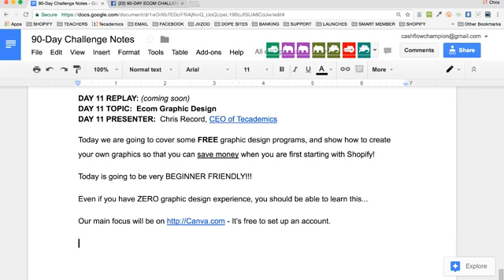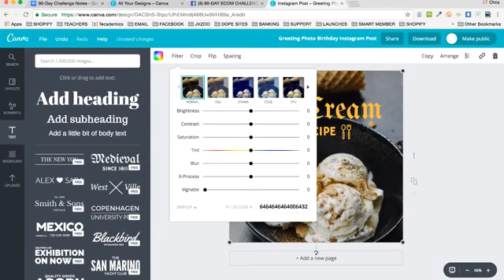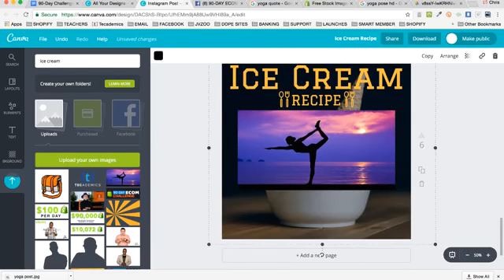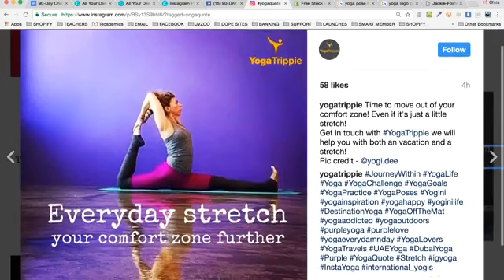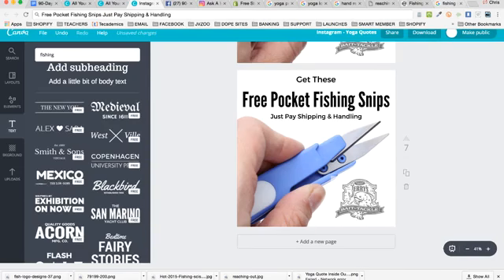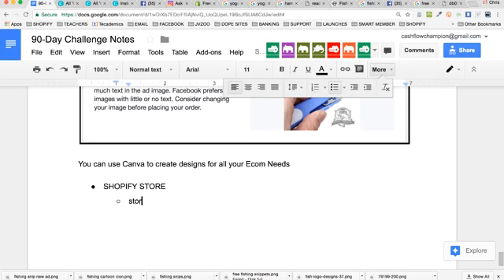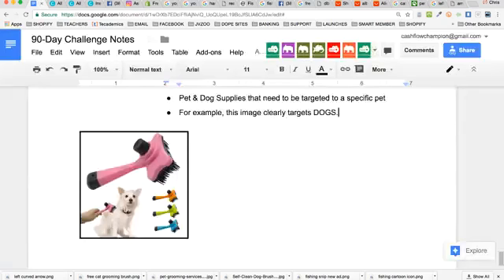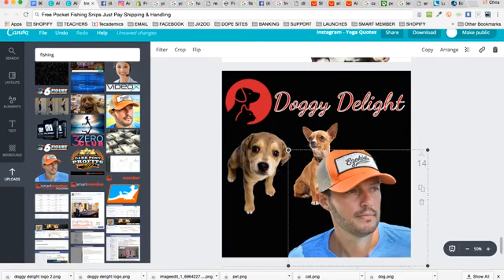Day 12 - ECom Graphic Design for Beginners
This Tecademics Chris Record 90 Day Challenge training is all about Graphic Design, specifically with Canva.com, a free tool for people like me (Or you). Canva makes it so easy to create images for your social media posts and if you dig deeper, you can create your own designs for your Print On Demand products.

I've Been using Canva For a Long Time.
The first time I knew about canva was a couple of years ago and I felt in love with it because at the moment I needed some images for my website and social media. Guy Kawasaki was using it in one of his videos and then I headed directly to the canva.com website, the rest is history for me, I've been using it since then.

So Easy A 10 Year Old Can Use It.
The first thing you'll notice about Canva is the interface, it is so easy to get around it and find tour own stuff as well as some templates that you could use right away. These templates go from Facebook posts to website headers and Youtube thumbnail images too.

Mostly Free.
As you will see Chris Record create some images as he goes, you'll hear him talk about how Canva makes money and directs you to the paid images that you can use, but don't worry, you can upload your own images and use them too. You can create Memes of your own images and then put then in files that you can create within Canva, so you can access them anytime you want, the best par of it all is that you can store files forever and have them there waiting to be used, so you don't have to put them on your hard drive so it won't get full.